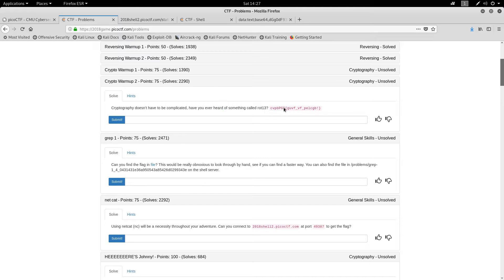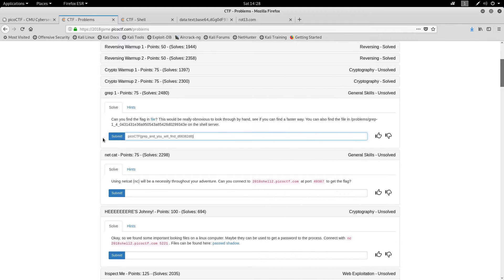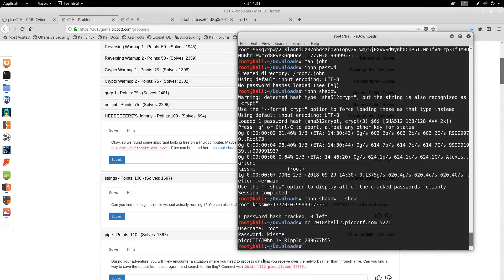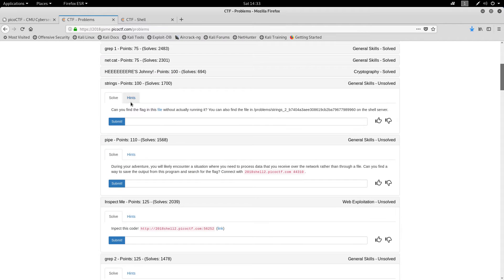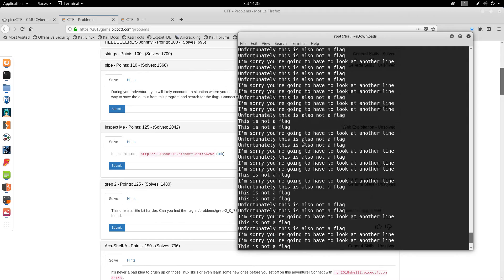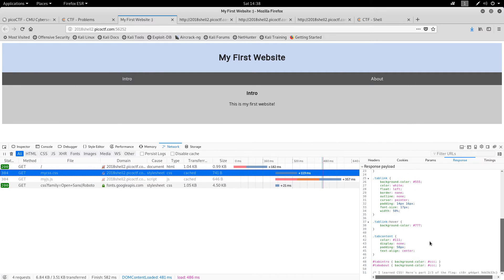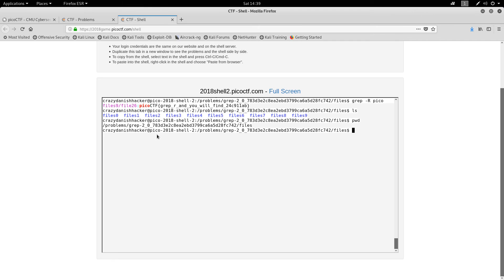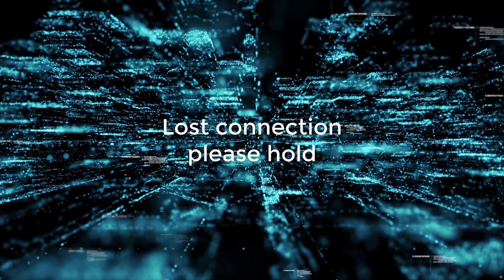Capture The Flag - PicoCTF 2018 Series #2 + GIVEAWAY!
In this video I continue the PicoCTF challenge, and talk about how I solve each of the challenges!

Special Thanks:
- Josh (First elite supporter!)